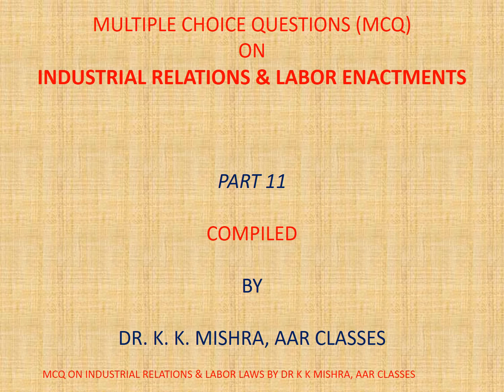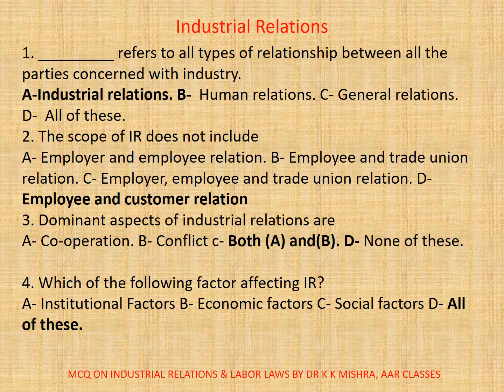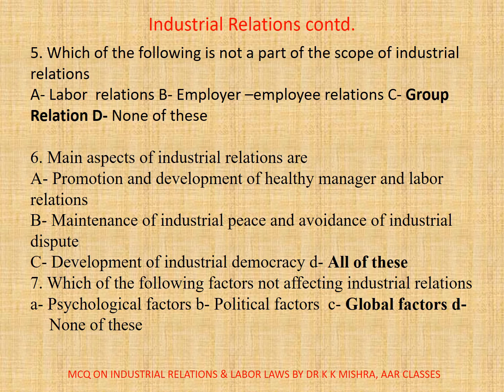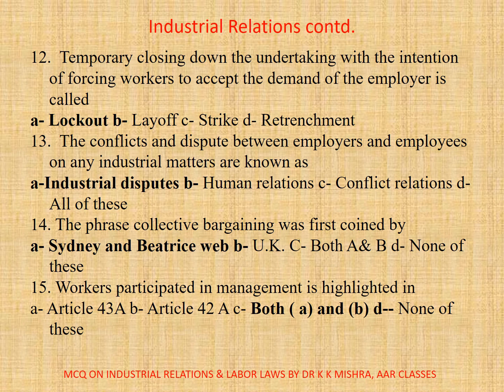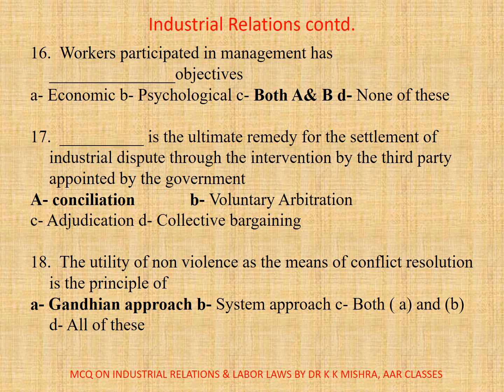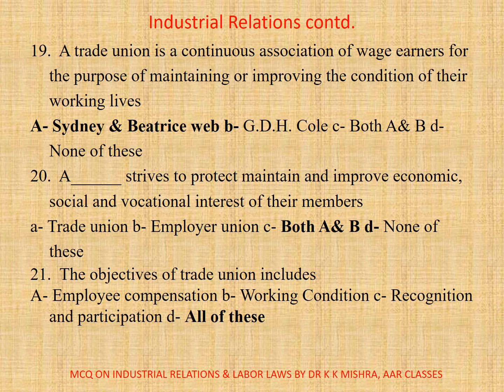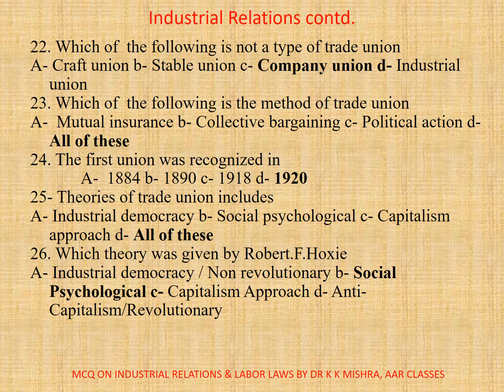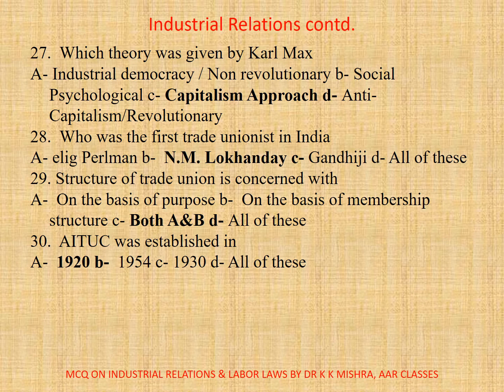Multiple Choice Questions on Industrial Relations and labor Enactment Part 11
Payment of Gratuity Act 1972
The Payment of Gratuity Act provides for a scheme for the payment of gratuity to all employees in all establishments employing ten or more employees to all types of workers. Gratuity is payable to an employee on his retirement/resignation at the rate of 15 days salary of the employee for each completed year of service subject to a maximum of Rs. 350,000.